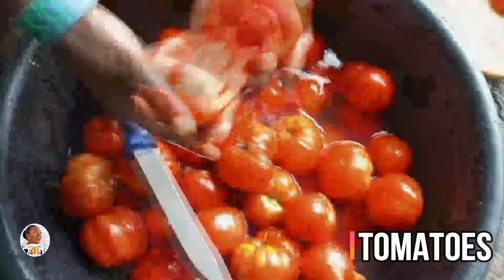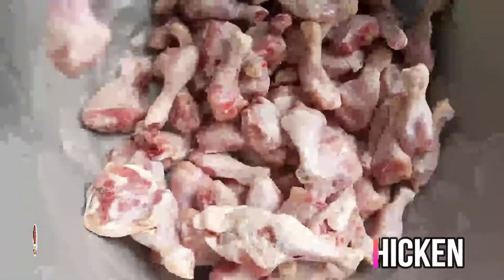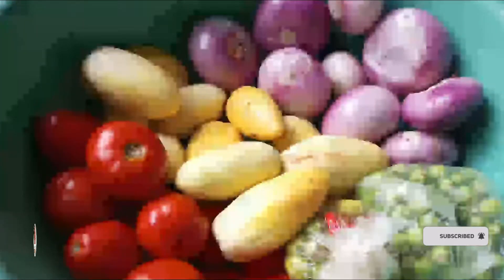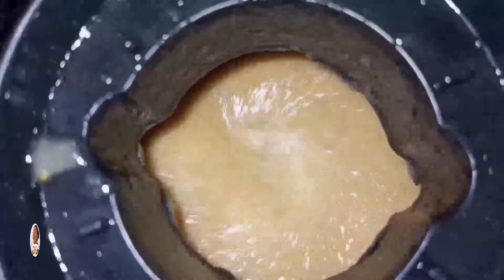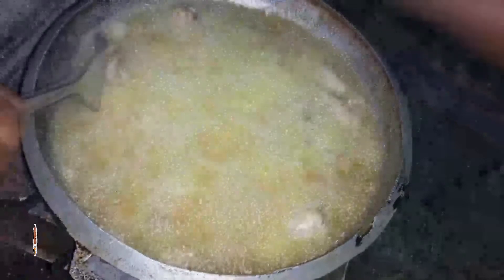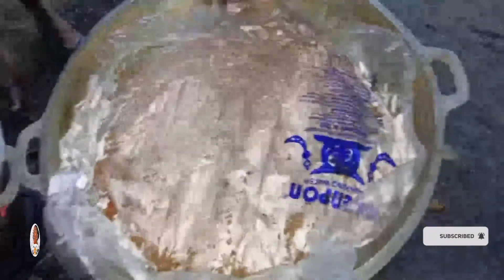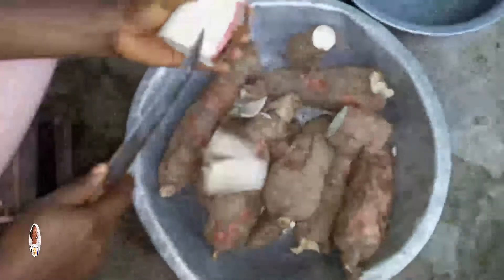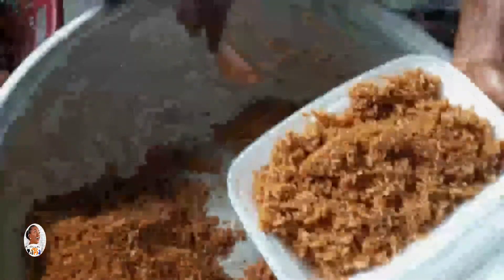Party Jollof + Chicken + Fufu & Light Soup😋| It's Party Time🥳🎉 | Everything to Look Out For🤞🥰🍲🥘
Ingredients:

Jollof:

Rice
Gravy
Tomatoes
Onion
Ginger
Garlic
 Toamtoe Paste
Optional Bullion Cubes
Cooking oil
Mixed Spices + Curry powder

Fried Chicken:

Chicken (drumsticks)
Seasoning
Onion
Ginger
Garlic
Pepper
Curry powder
Optional Bullion cubes

Support us today by Watching our content, sharing to friends and loved ones and liking and commenting on our videos.

CookingWithAba! on YouTube
Aba"s Kitchen on Facebook